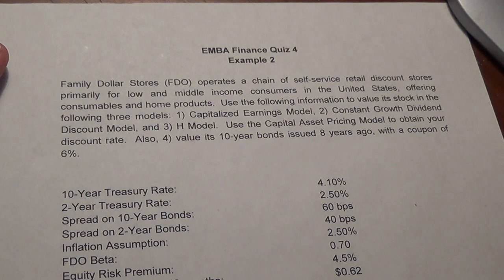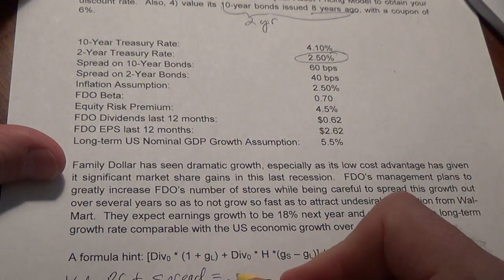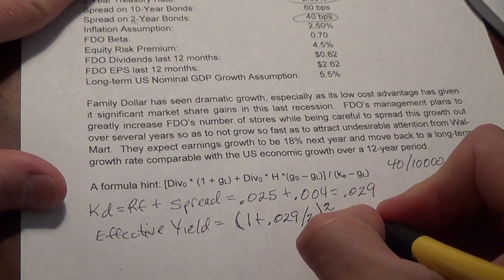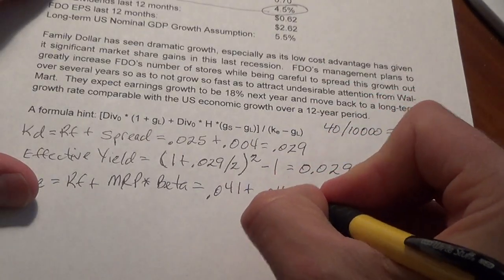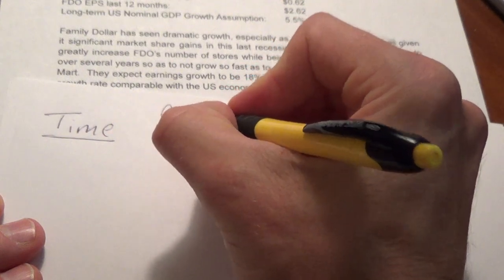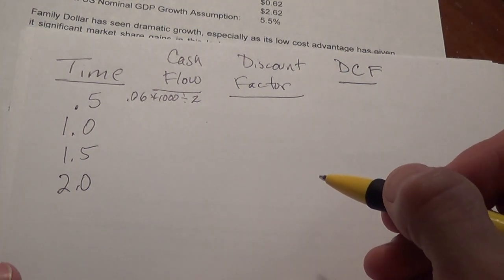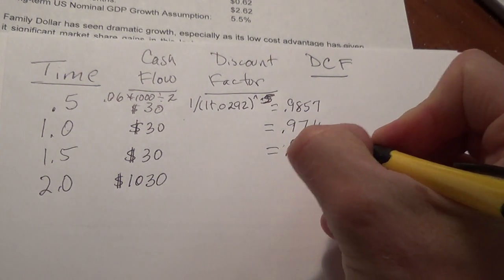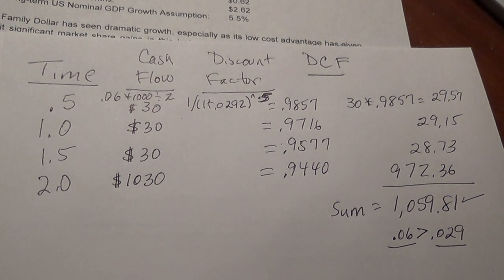EMBA Quiz 4 Example Video Tutorial Part 1 of 2. Also used in my Intro to Investments class.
Quiz 4 Tutorial on Pricing FDO bond and stock.  Part 1: Discount rates and pricing bond.  Note early in the video I say the bond was issued 2 years ago, which I meant to say it was issued 8 years ago, so has 2 years remaining.